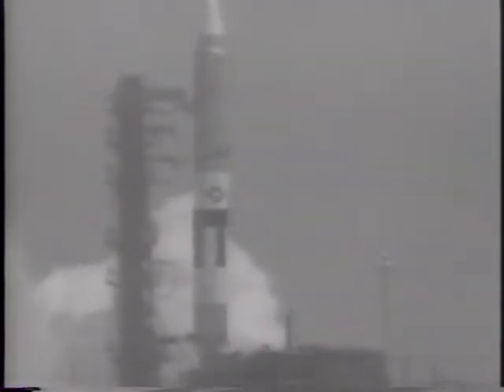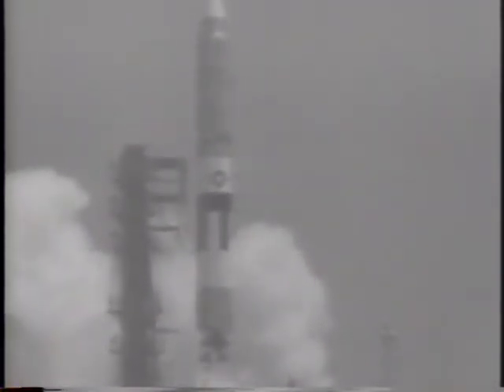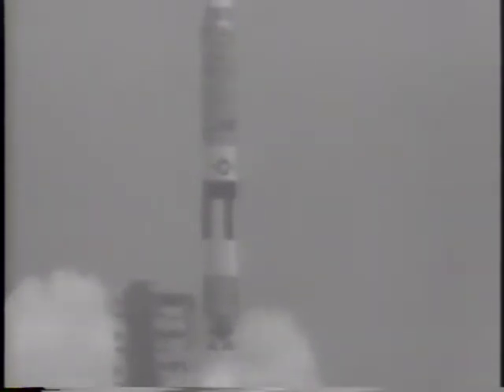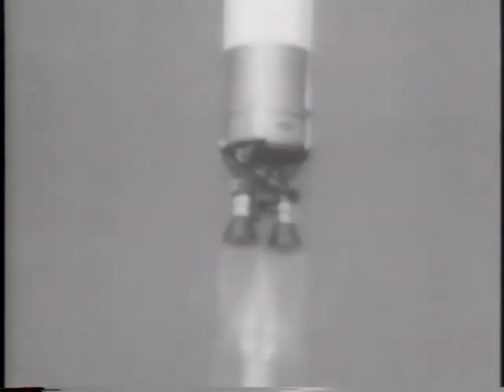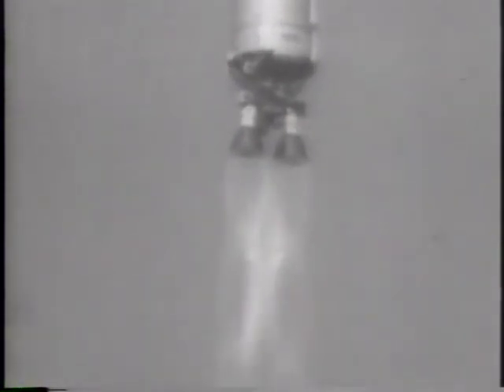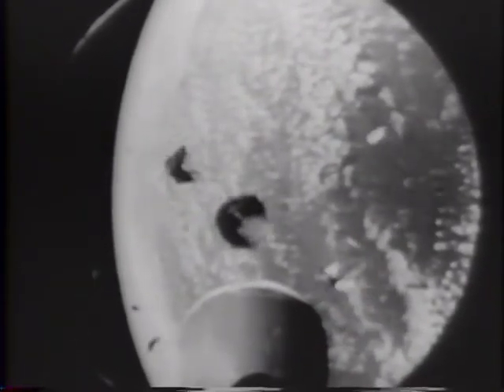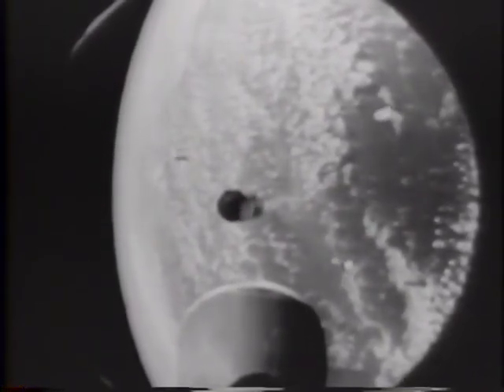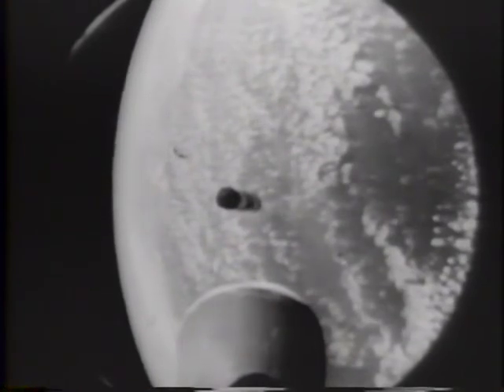Space Movie - Camera Records Missile In Flight (1963)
Titan II launch in South Atlantic, with camera on 2nd stage - makes film of stage separation above earth, "The curvature of the earth is plainly visible. Through the magic of the camera earthlings take their first ride into space." (partial newsreel)